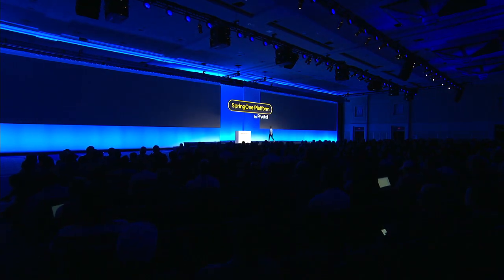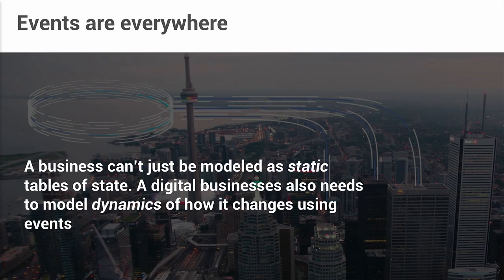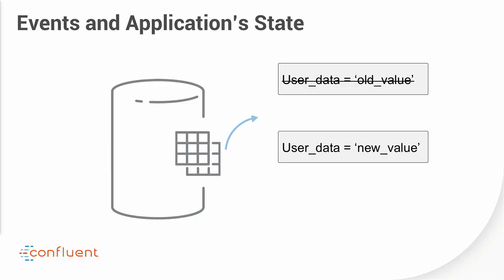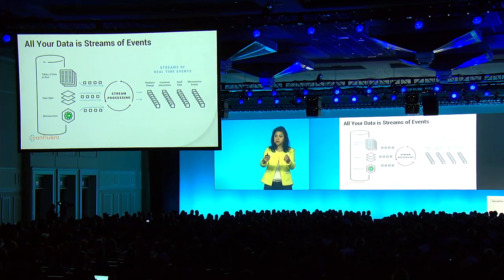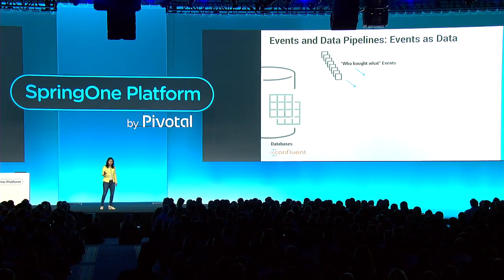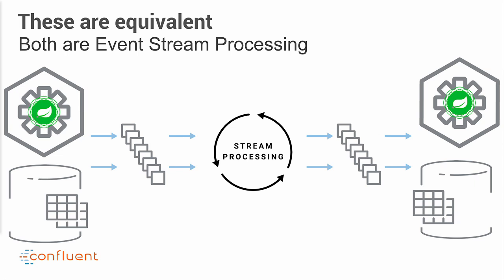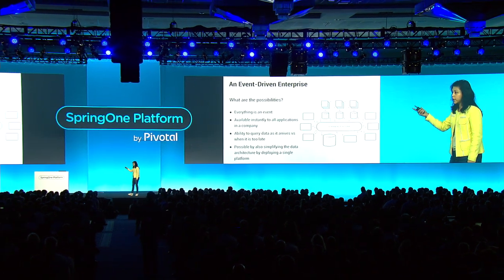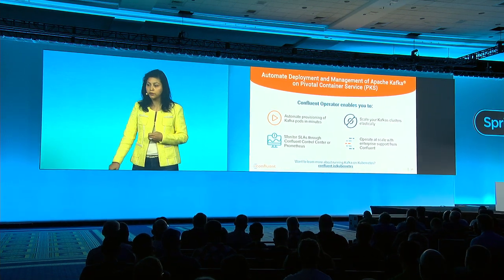Neha Narkhede, CTO, Confluent: Apache Kafka Streaming Platform Explained—SpringOne Platform 2018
Watch Neha Narkhede, Co-founder and CTO of Confluent, present at SpringOne Platform 2018 in Washington, D.C about event driven systems.